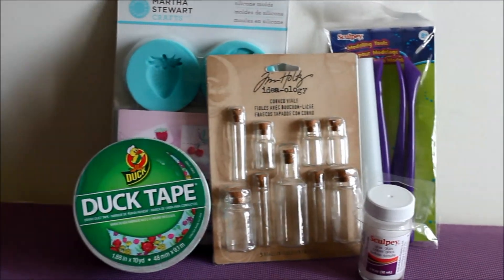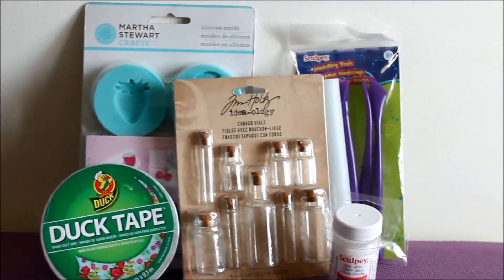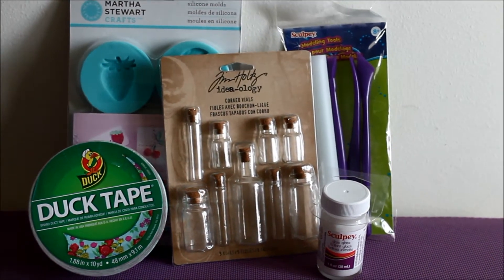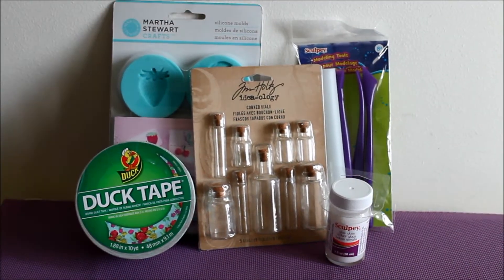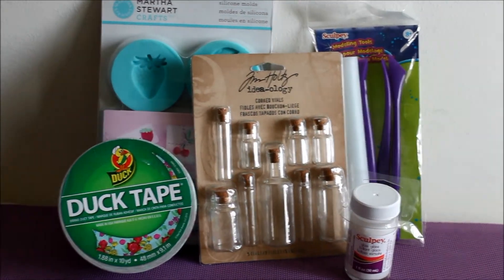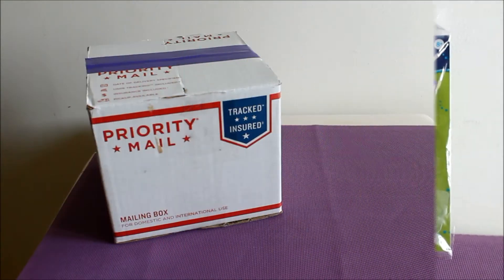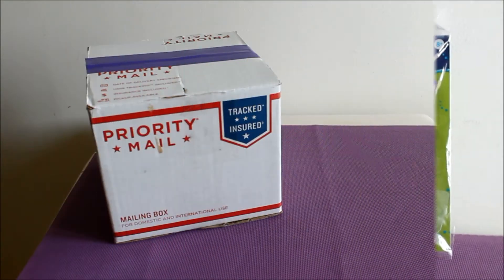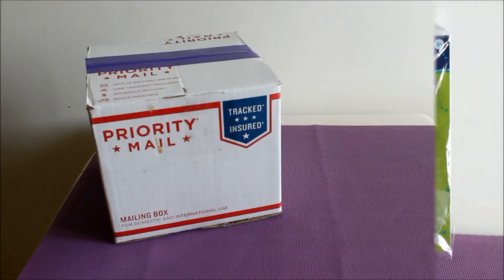Small Craft Supply Haul!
Like for more hauls! 👍 ☺️

Hey everyone!

I am soo happy to recieve all your love and support! :)
I only just remembered that I had filmed this video, I probably had it for around a week (whoops). I've just been so busy with school and homework lately that I completely forgot. So forgive me for my lack of videos lately.